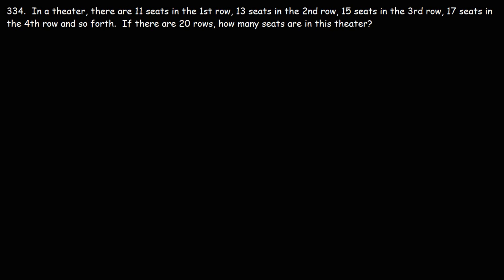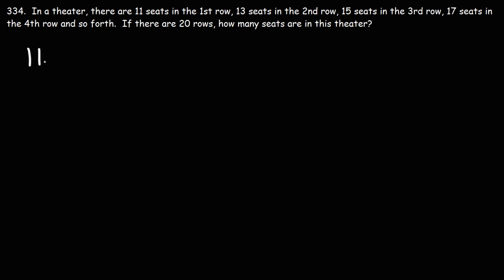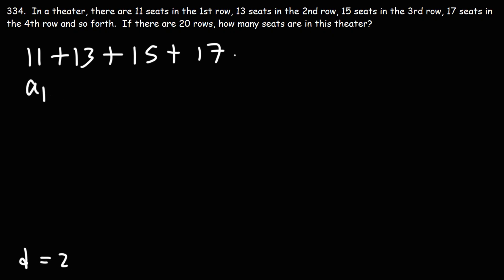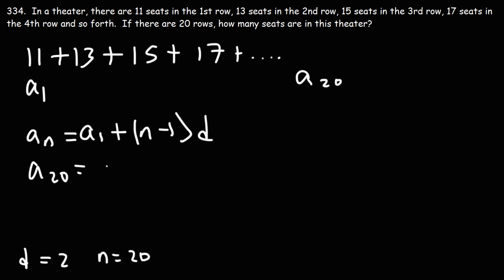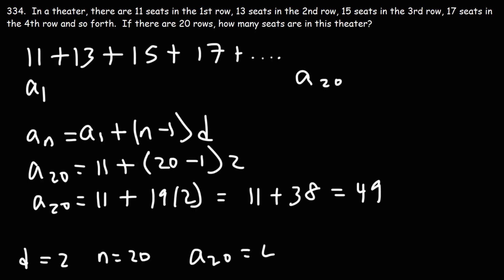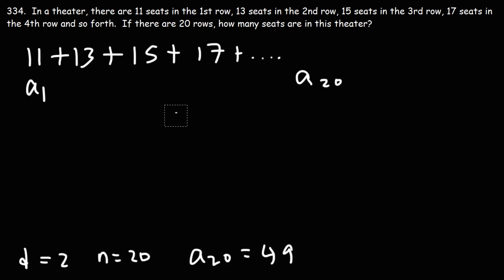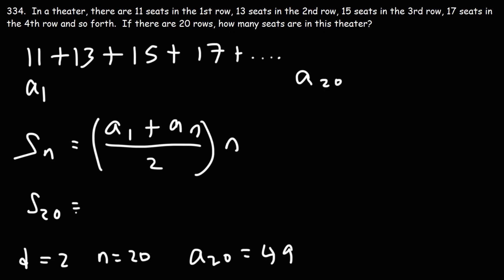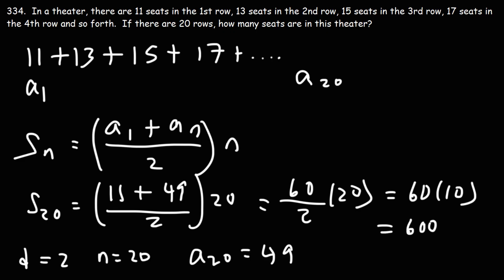Partial Sums of an Arithmetic Sequences - Number of Seats in a Theater - GED Math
This GED math video tutorial explains how to find the number of seats in a theater using the partial sums of an arithmetic sequence formula.